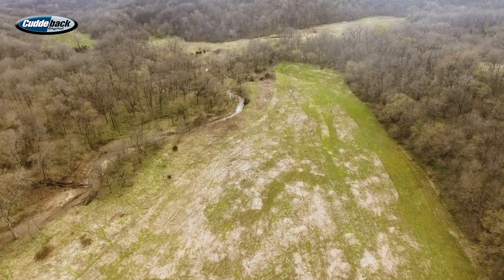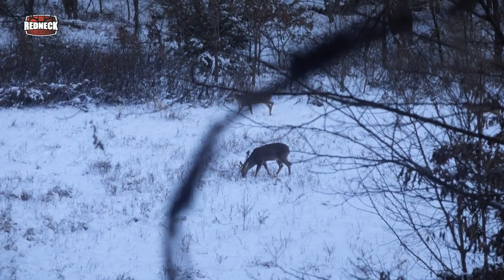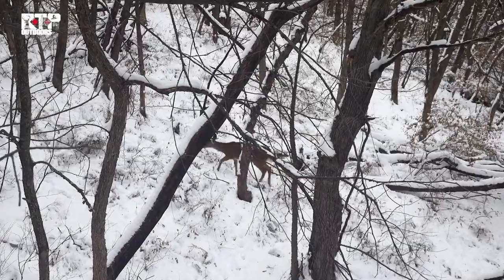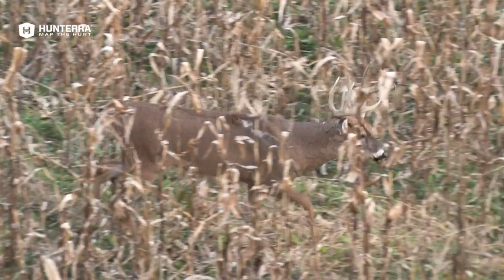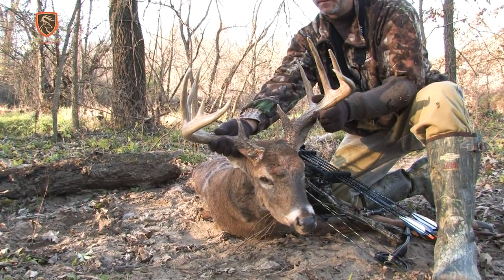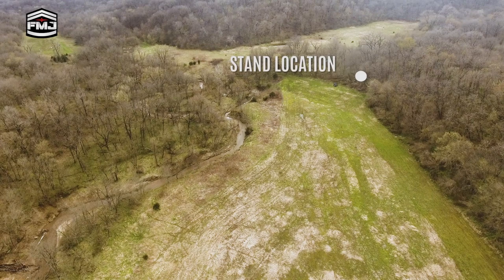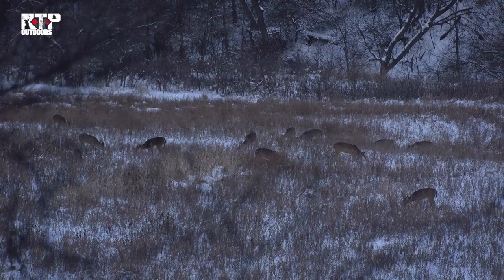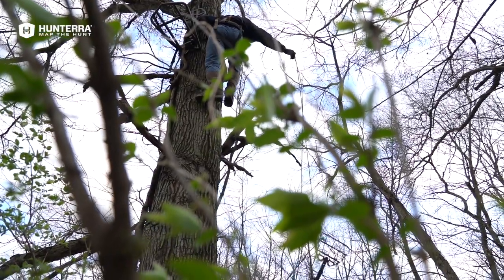Stand Series Ep.18 : Big Field Bow Stand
Bill continues his tree stand maintenance and heads to a stand over looking a big field. Here he explains why spots like this can be beneficial to hunt, and also the difficulties one may have while archery hunting large fields.